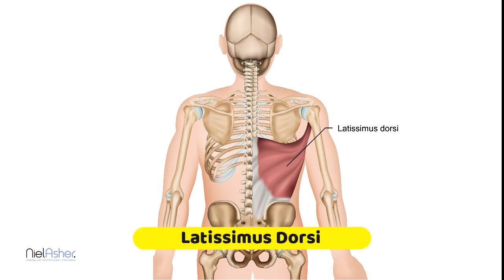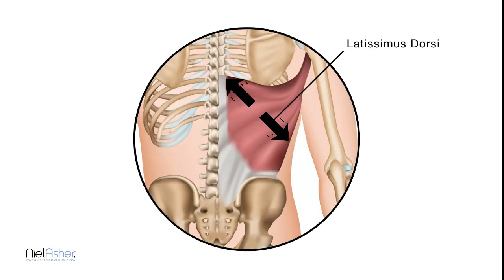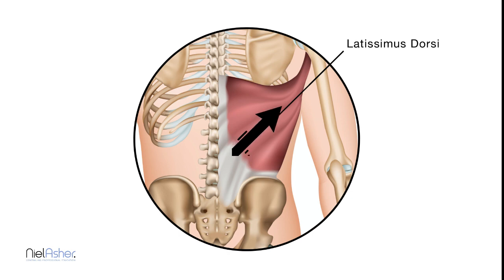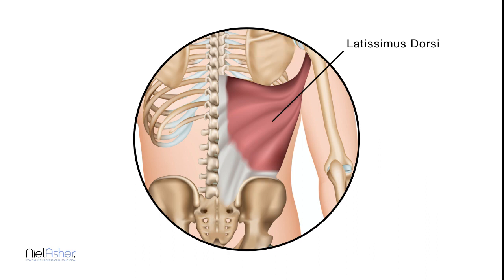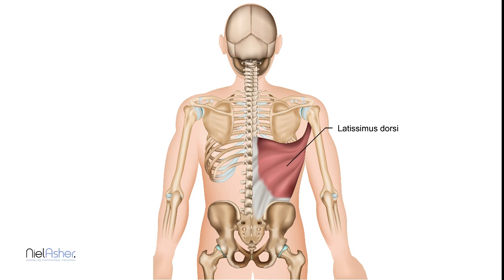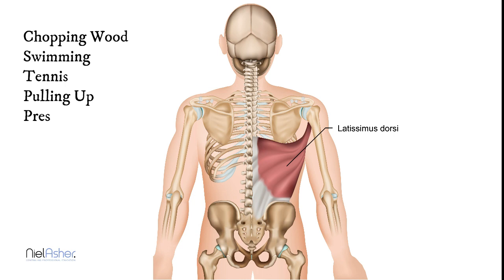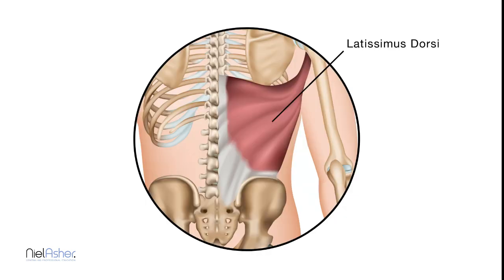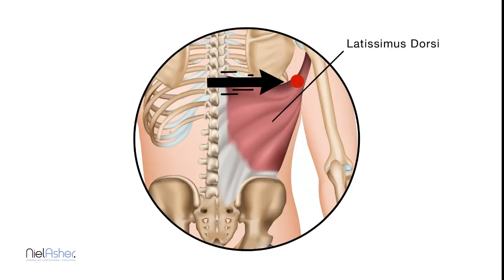How To Find Trigger Points - Latissimus Dorsi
A brief overview of the latissimus dorsi muscle including anatomy, biomechanics, trigger point formation, pain referral maps, and common symptoms.